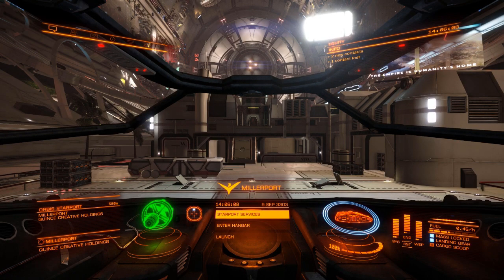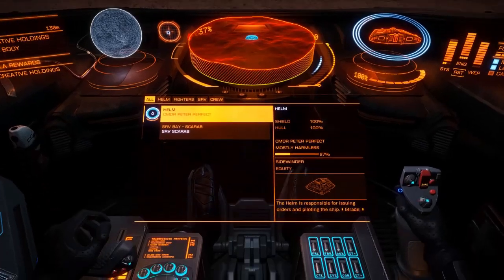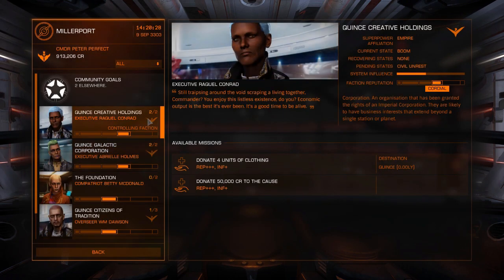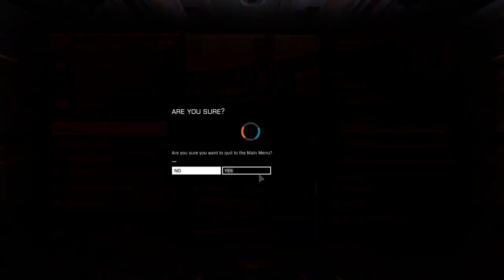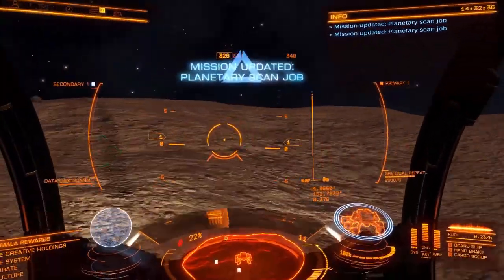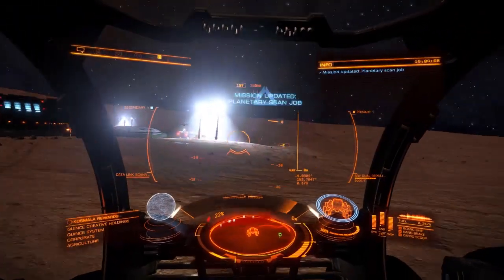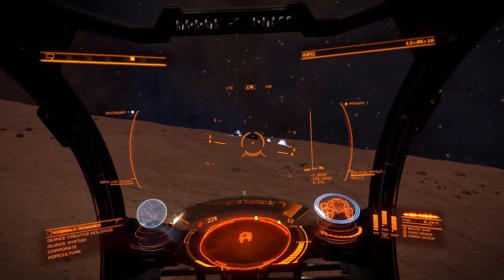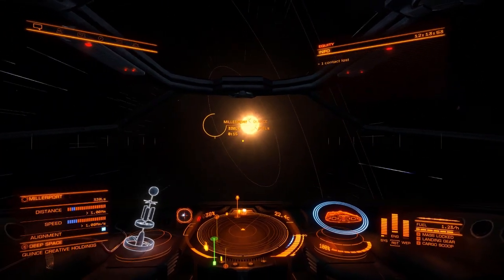Elite Dangerous for Beginners - How to make a fast start to wealth Part 4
Note that base scans have been nerfed since I made this video. You can now only scan one at a time.

Now that we have some rep with the factions, we start the base scan missions.

Pt 5 will show how to get the stuff to unlock the remaining two factions, which you might not have to do.